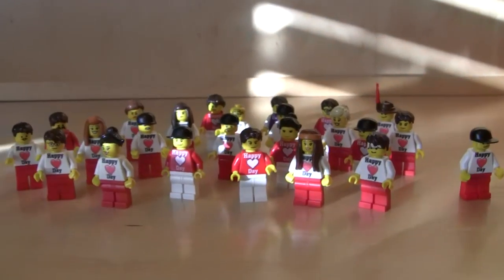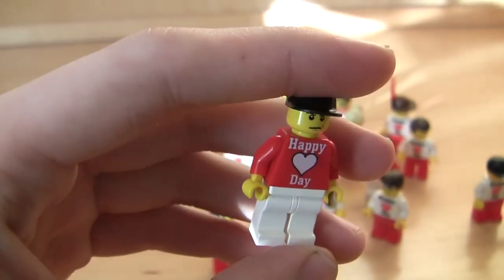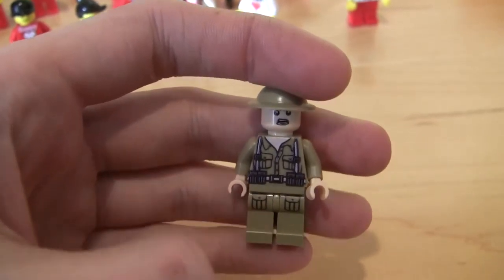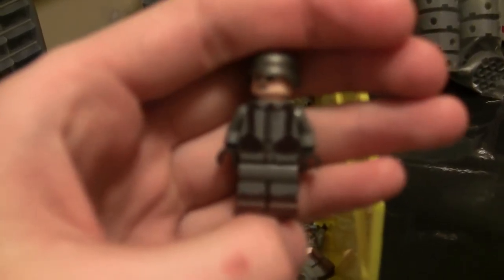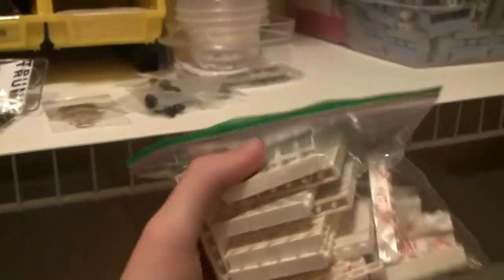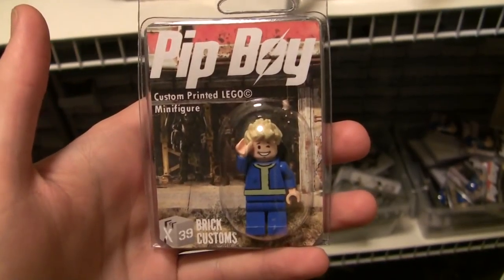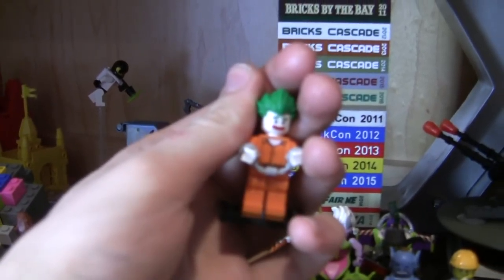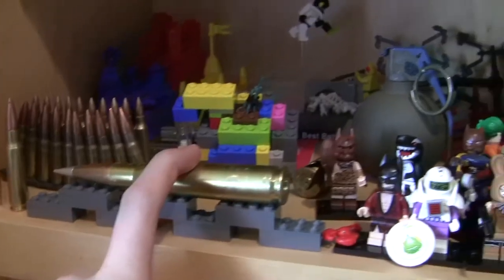X39 Brick Customs Update #105 - BricksLA, NEW Custom LEGO Minifigures, Rolls Royce and Sinai Desert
98024

search_query=x39&x=0&y=0

Nobody cares.

ClonetrooperX39 - X39BrickCustoms